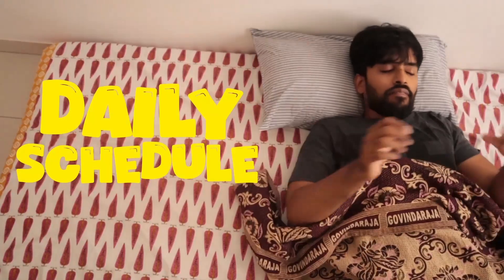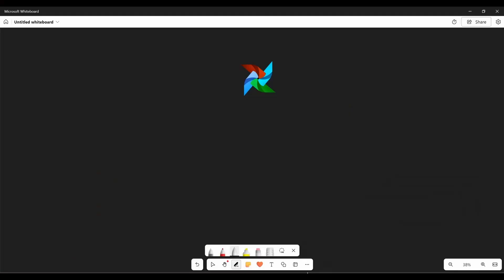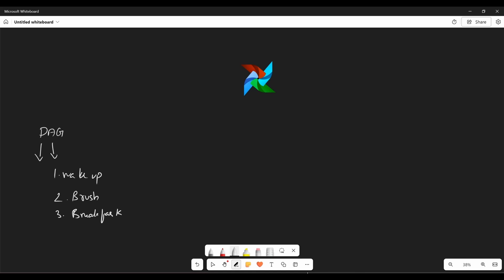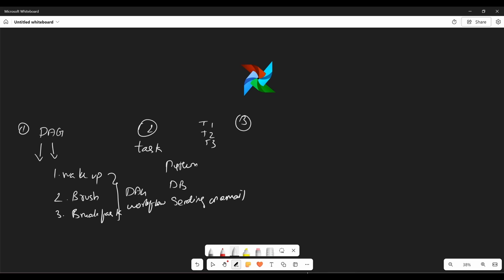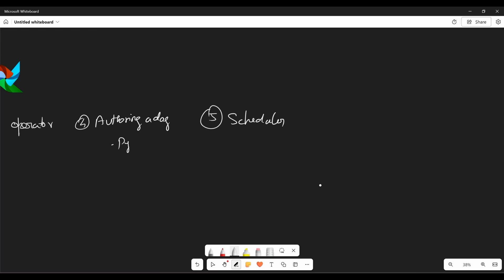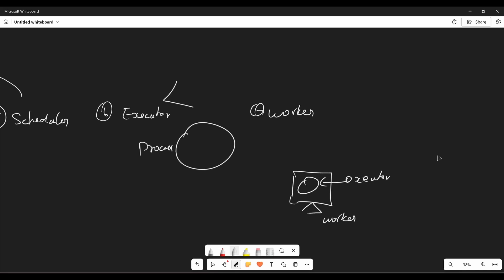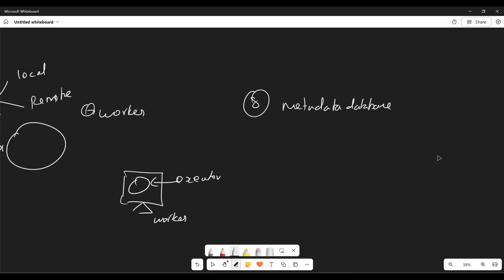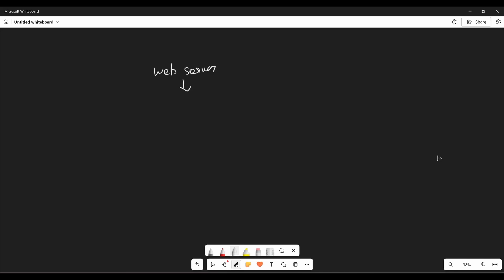AirFlow Introduction | Unboxing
Airflow is a platform created by the community to programmatically author, schedule and monitor workflows.